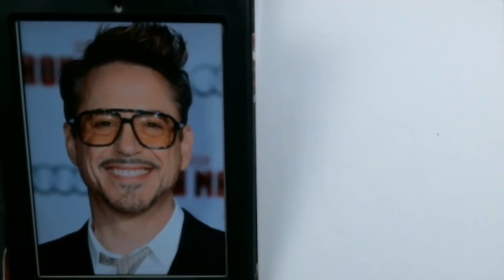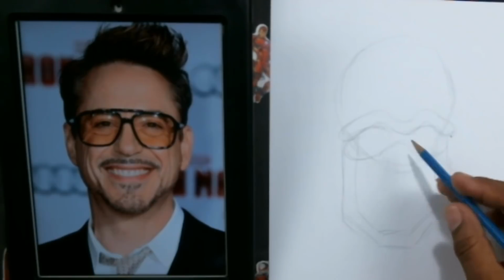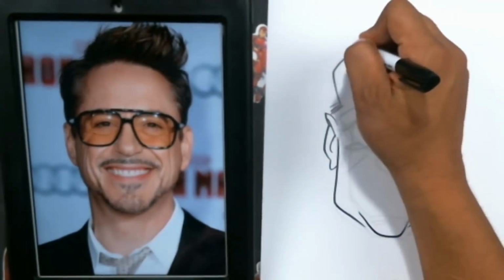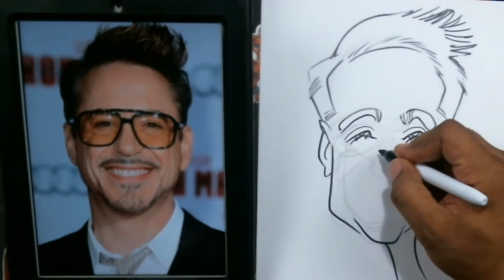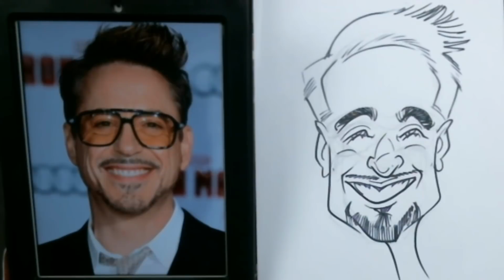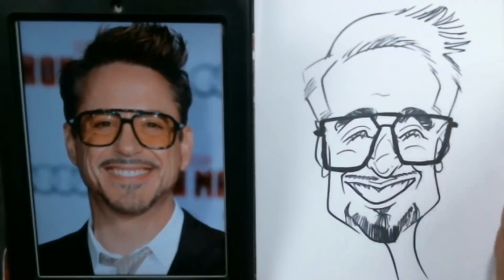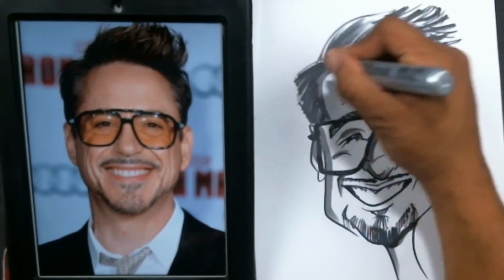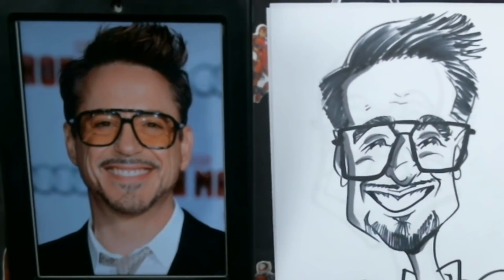How To Draw a Caricature Using 6 Easy Shapes